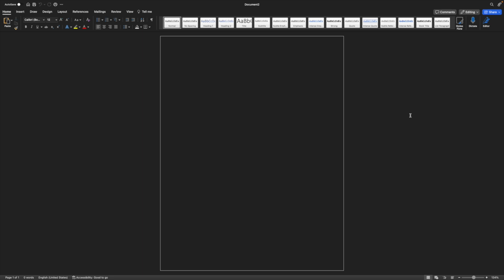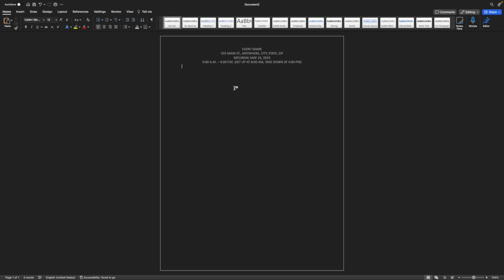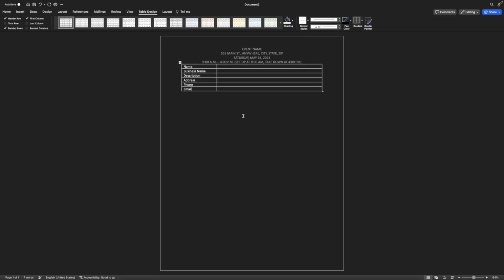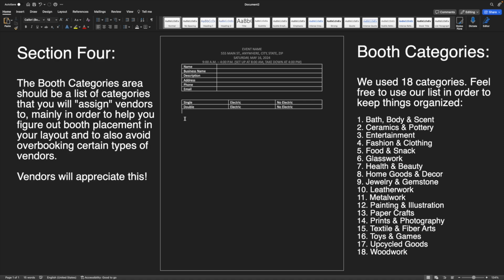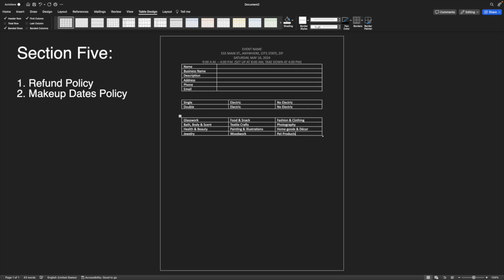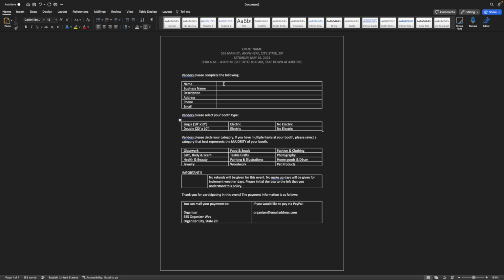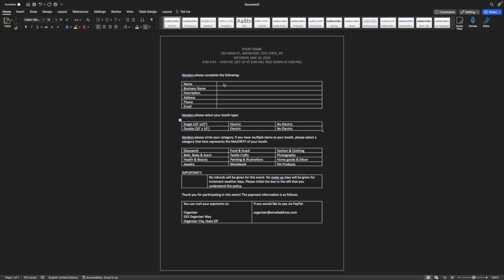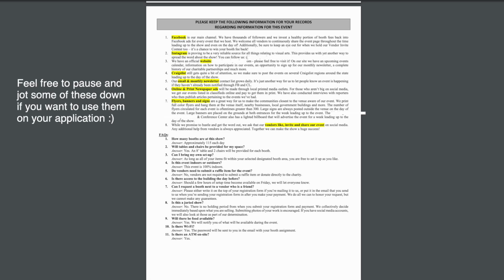Designing a Vendor Application for a Craft Fair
Before you can recruit vendors for your craft fair, you have to design a vendor application so that they can apply to become part of your event. My special guest host in this episode is my wife Tasha, who will create a detailed vendor application in real time, showing you every detail you'll want to include in yours for your event, and why its important to add details in your app.

This start-to-finish tutorial will have you creating comprehensive vendor applications in no time!